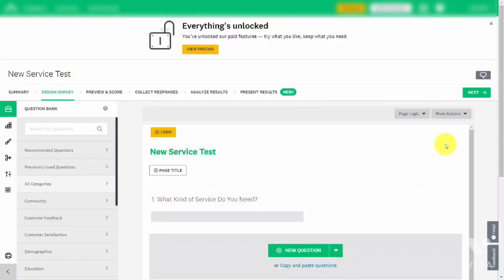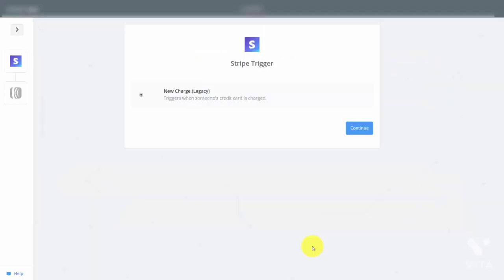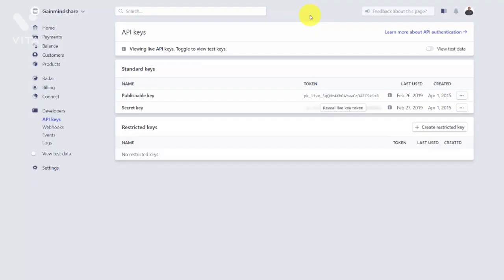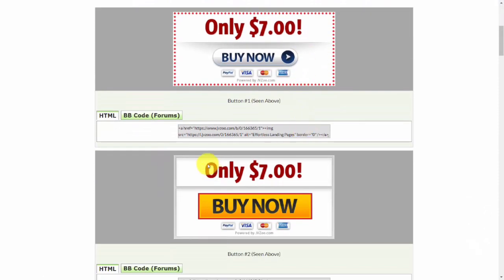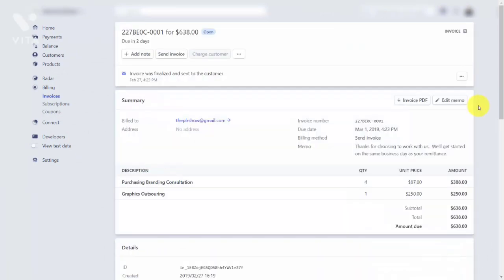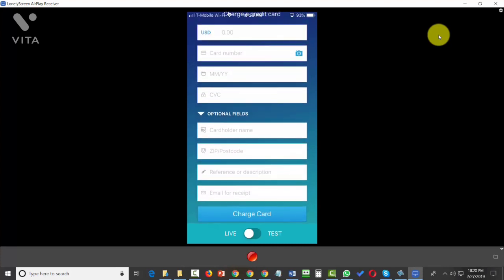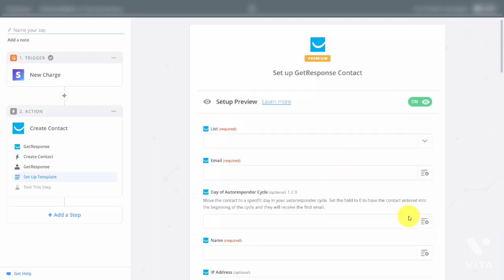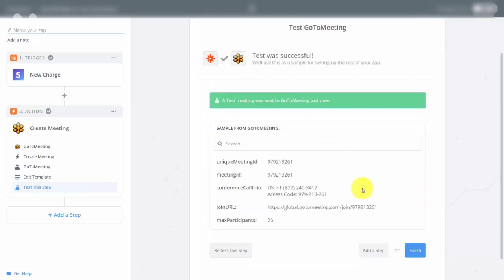Stripe Account Part 2